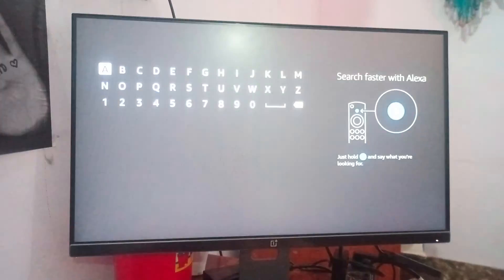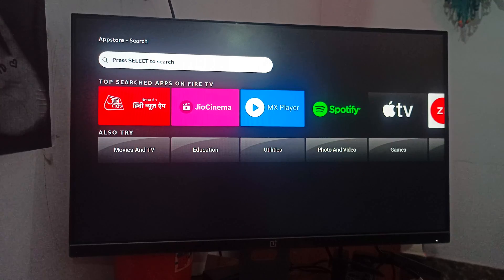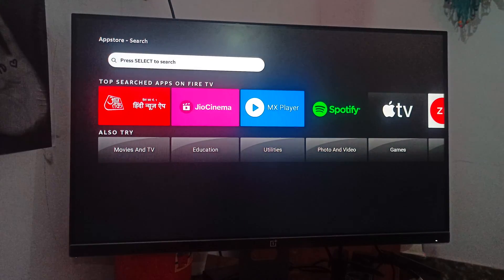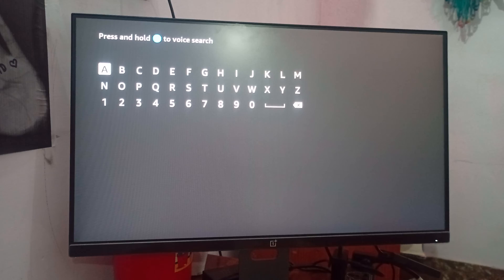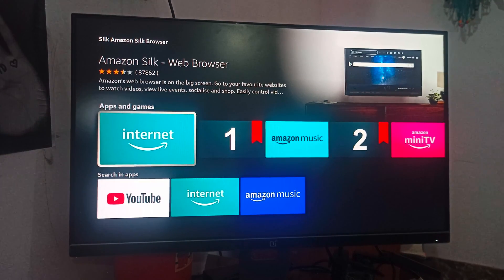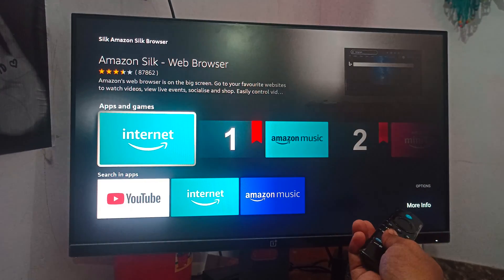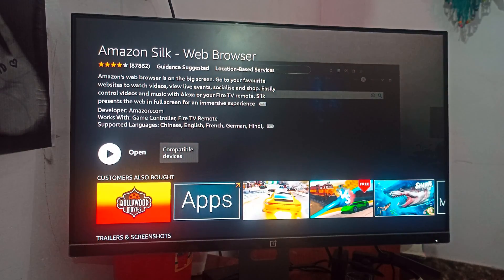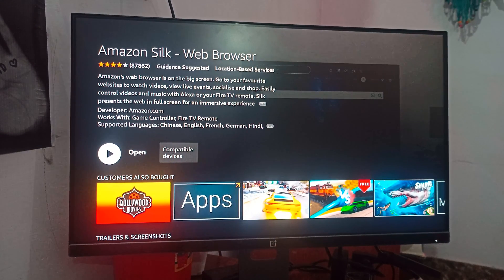How To Update Silk Browser On FireStick/ Amazon Fire TV Stick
Ready to ensure your Silk browser on Firestick is up-to-date for the best browsing experience? In this quick tutorial, we'll walk you through the easy steps to update your Silk browser on Firestick.
Keeping your Silk browser updated is important for security, performance, and access to new features. Follow along as we demonstrate how to check for updates and install them on your Firestick.

0:20 - Navigating To The Silk Browser App On Firestick
0:35 - Selecting The Option To Check For Updates
0:53 - Installing Available Updates For Silk Browser
1:08 - Verifying That The Update Was Successful